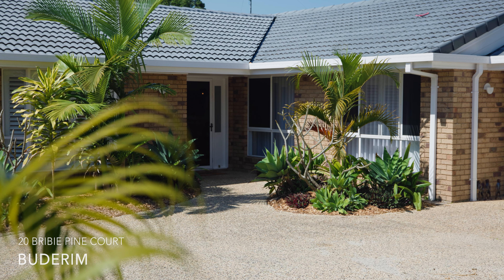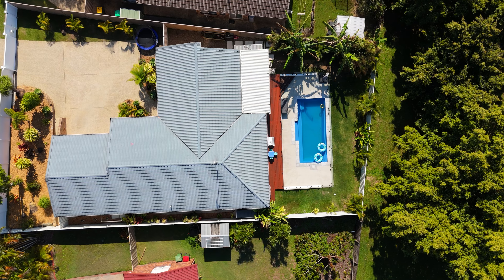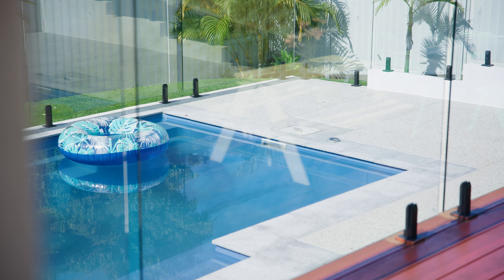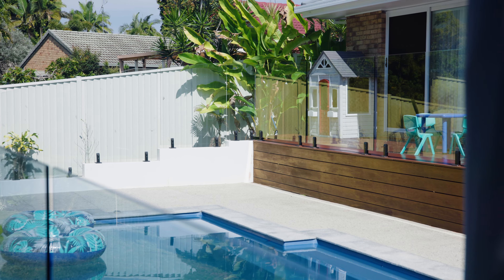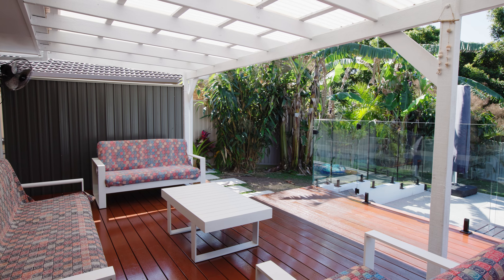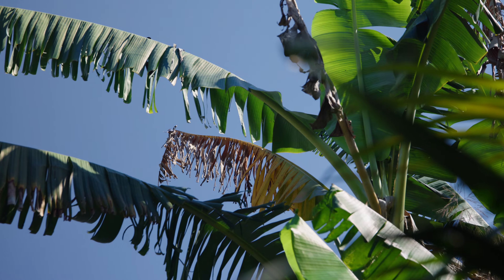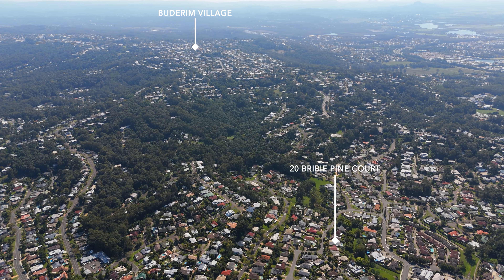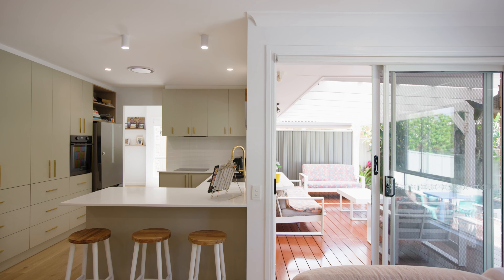20 Bribie Pine Court, Buderim - McGrath Estate Agents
20 Bribie Pine Court, Buderim - McGrath Estate Agents